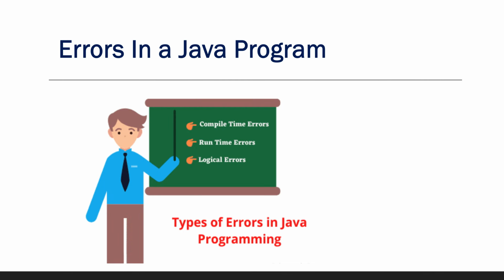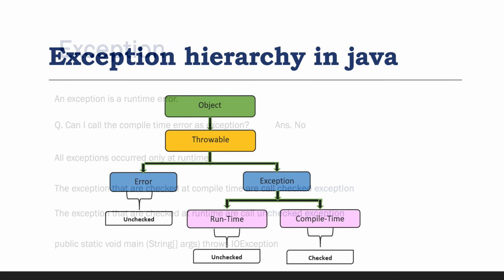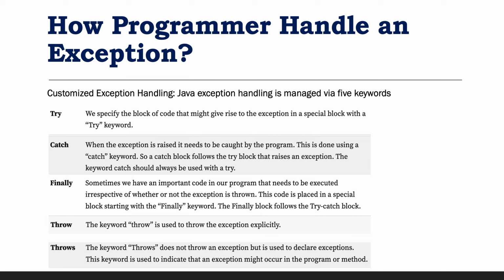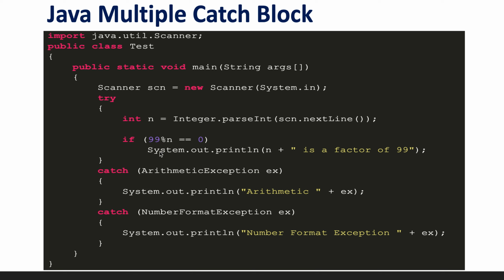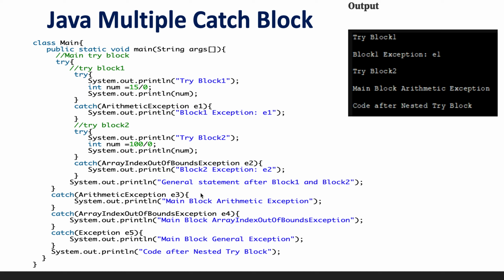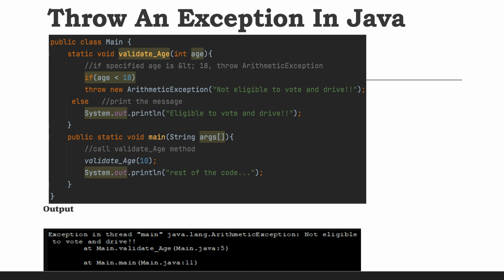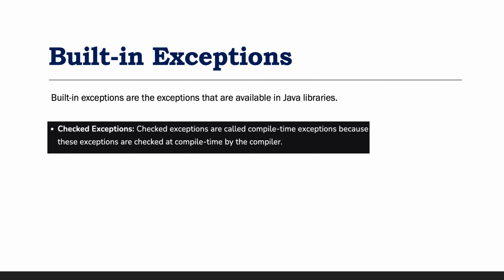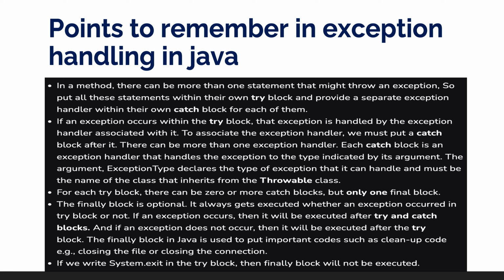errors in java | exception in java| exception handling in java #35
Errors in a Java Program?
Exceptions?
Exceptions Handling?
Types of Exceptions?
Example?